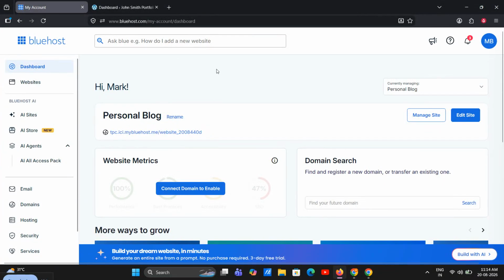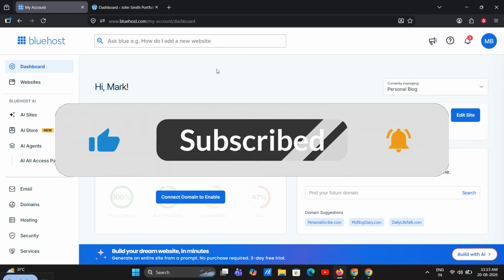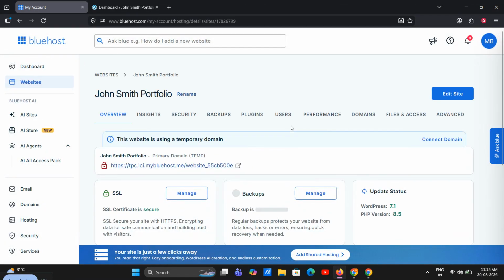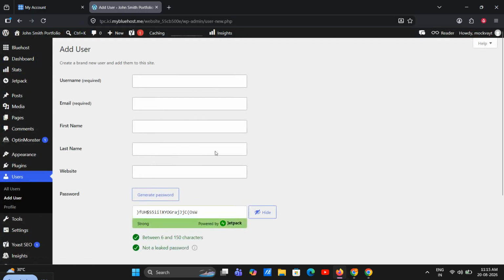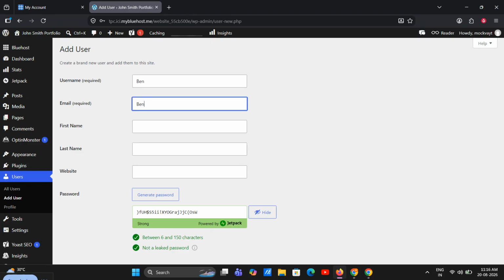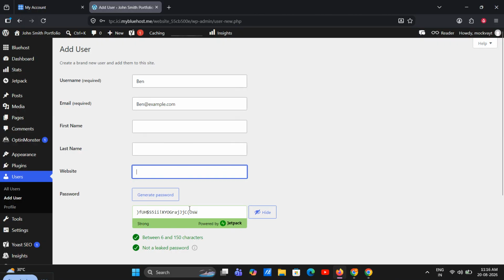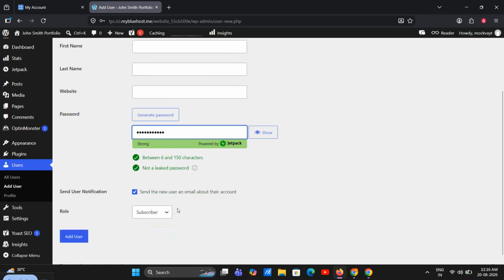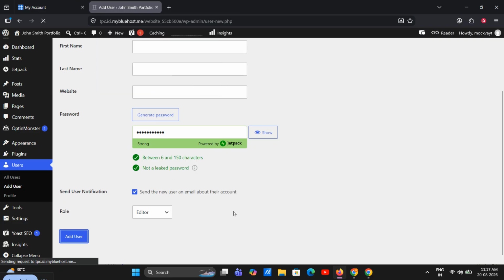How To Create A User In WordPress - Bluehost (Easy Guide)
Learn how to create a user in WordPress through Bluehost in this simple step-by-step tutorial. Add new users, choose roles, and manage WordPress access with confidence.

🕚Timestamps:
0:00 Intro
0:16 Log In To Bluehost
0:28 Open Websites And Manage Site
0:42 Go To WordPress Admin
0:54 Open Users
1:03 Add A New User
1:30 Enter User Details
2:05 Set Password And Role

✍️What You'll Learn In This Video:
• How To Log In To Bluehost And Open WordPress Admin
• How To Find The Users Section In WordPress
• How To Add A New WordPress User Step By Step
• How To Enter Username, Email, And Profile Details
• How To Generate A Secure Password For A New User
• How To Choose The Right WordPress User Role
• How To Add Team Members, Editors, And Administrators

💡Pro Tips:
• Only give users the minimum role they need to do their job.
• Use a strong password or generate one automatically.
• Leave the website field blank unless it is actually needed.
• If you manage multiple sites, always confirm you are in the right Bluehost website first.